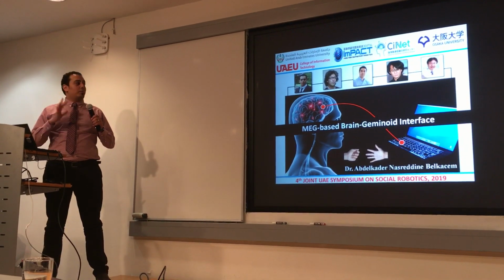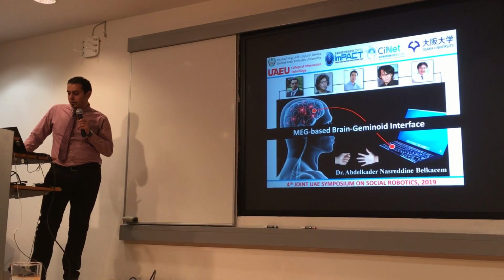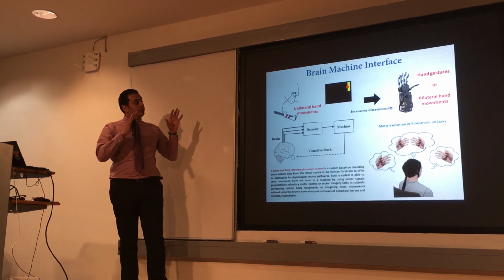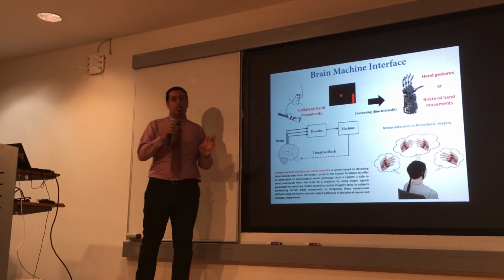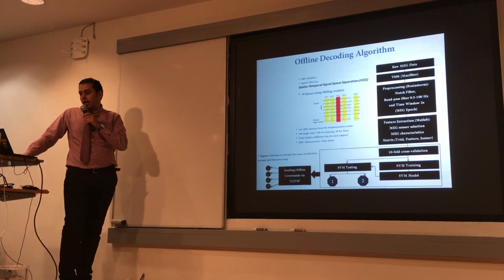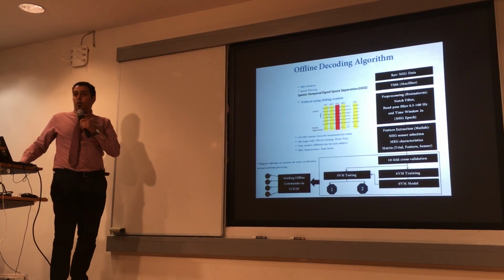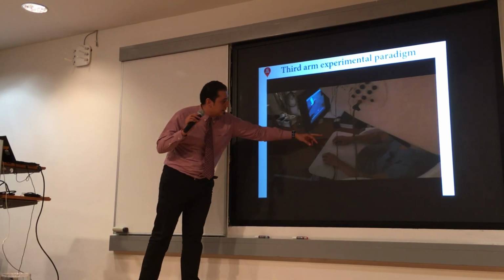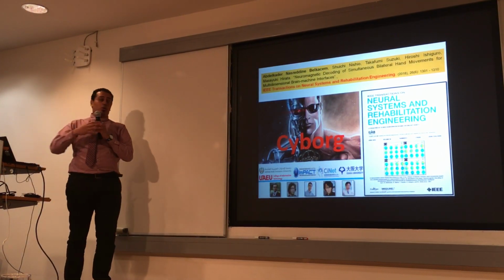Brain Geminoid Interface (Invited Speaker at 4th symposium on social robotics at UAE)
Using motor execution and motor imagery, we developed a MEG-based Brain Geminoid Interface. We decoded four types of bilateral hand movements then we controlled a human-like robot using brain waves.